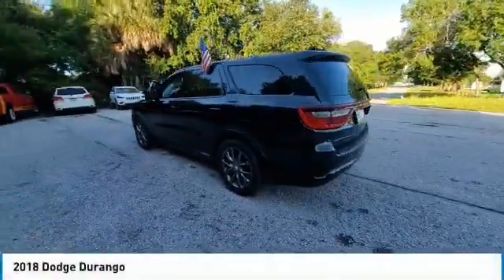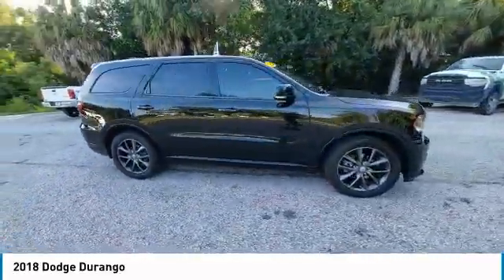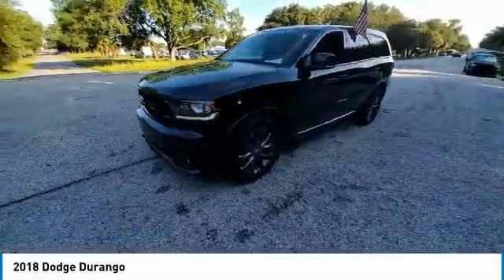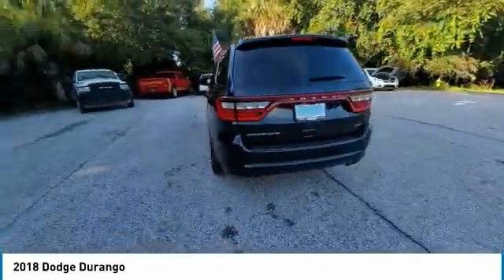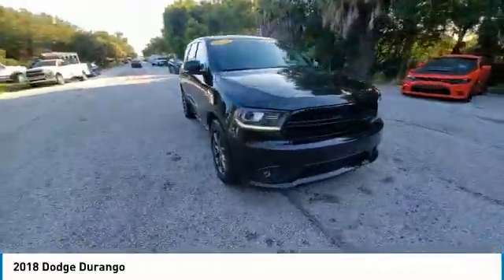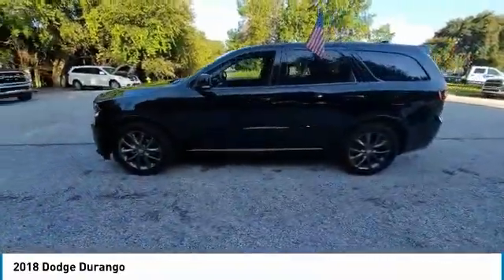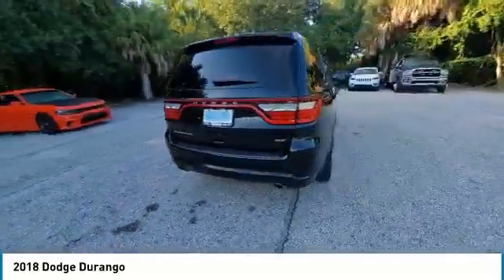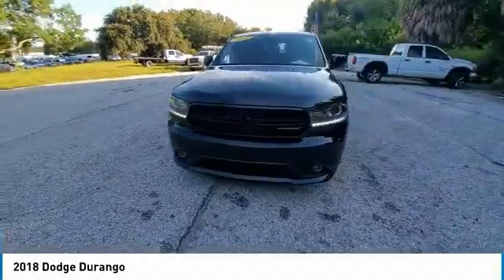2018 Dodge Durango near me Tampa, Brandon, Seffner, FL CCJ220828A CCJ220828A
Used 2018 Dodge Durango near me Tampa, Brandon, Seffner, FL at Courtesy Chrysler Jeep Dodge Ram Tampa.

9207 E Adamo Dr.